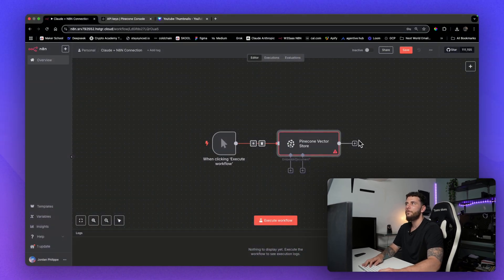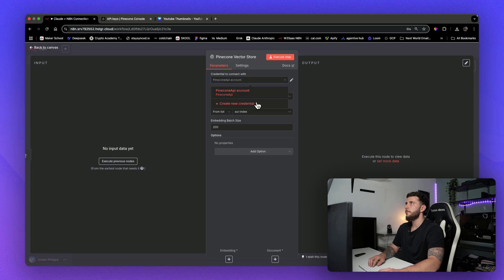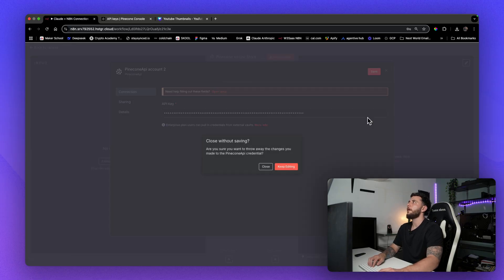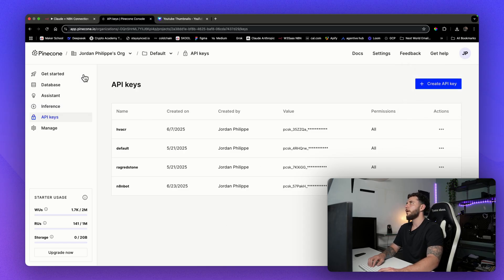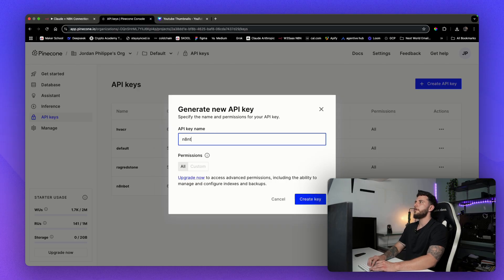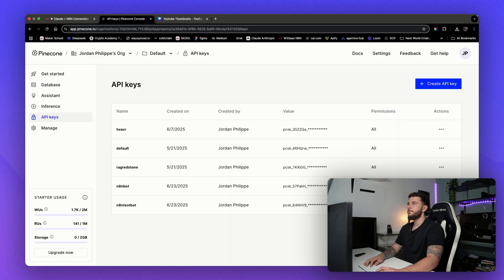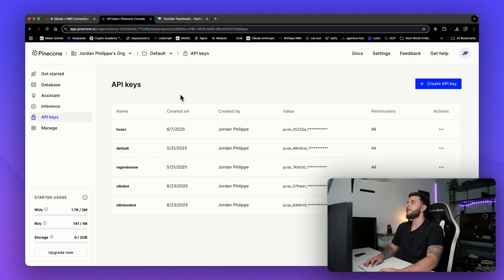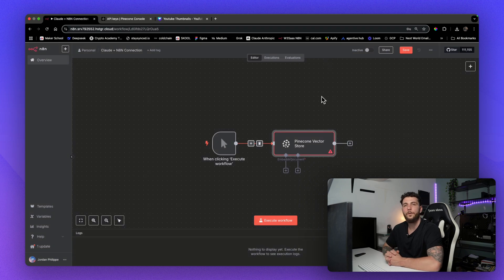Connect Pinecone to N8N In Minutes!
🌟 Get my N8N templates, AI training, learn how to monetize automation ⤵️

Learn how to connect PineCone to n8n in this complete step by step tutorial.
I show you how to connect Pinecone to N8N This step-by-step tutorial covers everything from setting up your Pinecone API key to PineCone Integration inside of N8N.

PLATFORMS USED 🤖
Pinecone

TIMESTAMPS:
00:00 Intro
00:11 Pinecone Integration in N8N
00:23 PineCone.io
00:32 Create API Key on Pinecone.io
00:46 Enter PineCone API Key in N8N
00:59 Outro